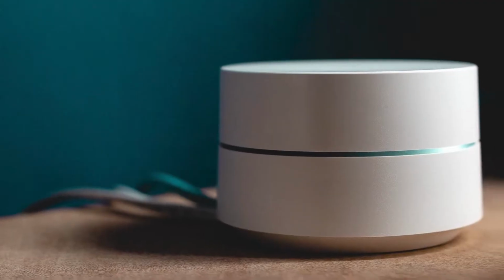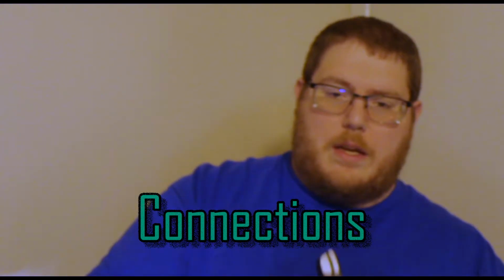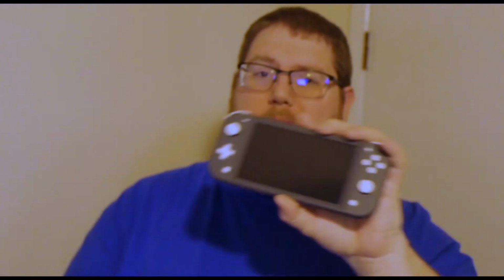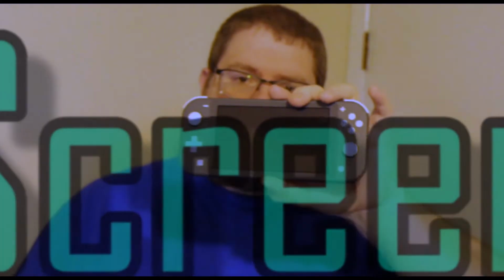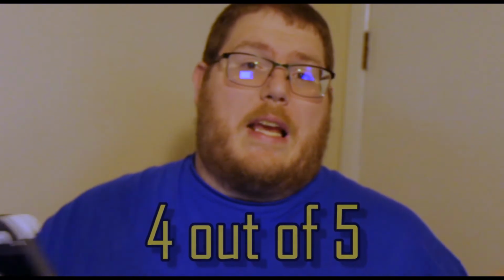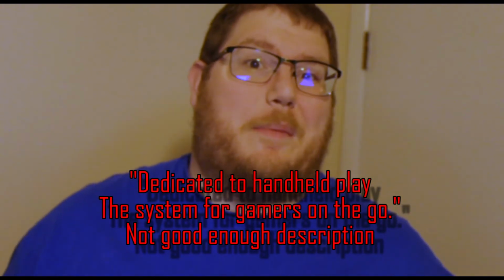Nintendo Switch Lite Review - 2020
Honest Review of the Nintendo Switch Lite that I got in March of 2020.
I'm going to discuss the Screen, Design, Sturdiness, as well as Connection, and Docking.

Link to the product:

Thank you again, everyone!